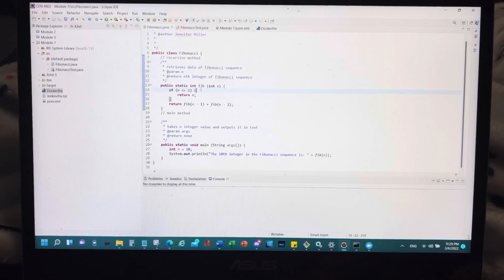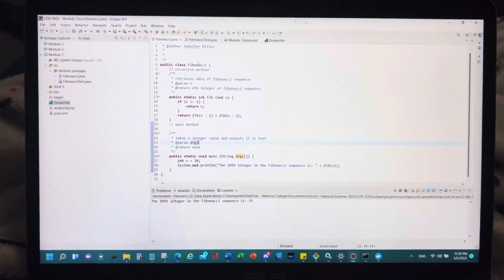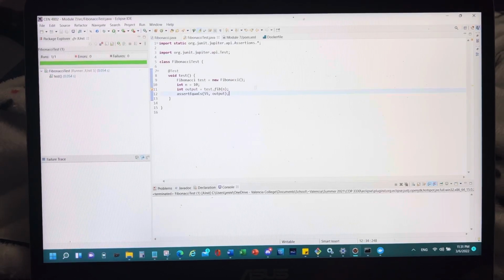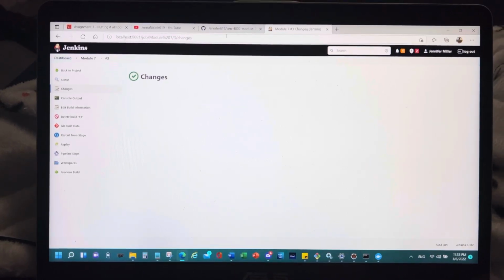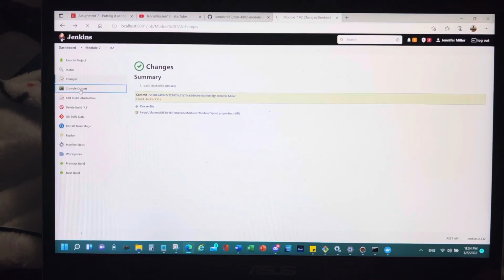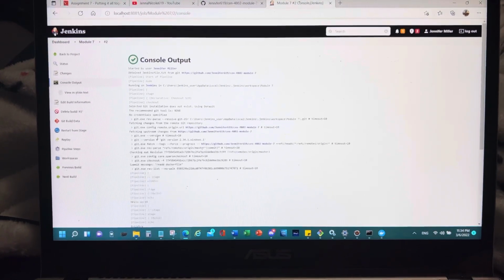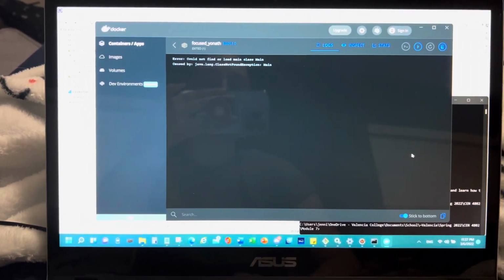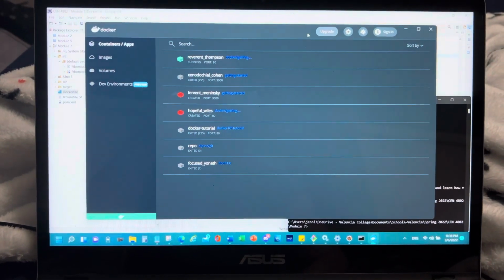CEN 4802 Module 7 Part 1